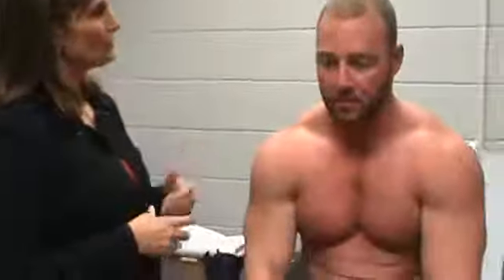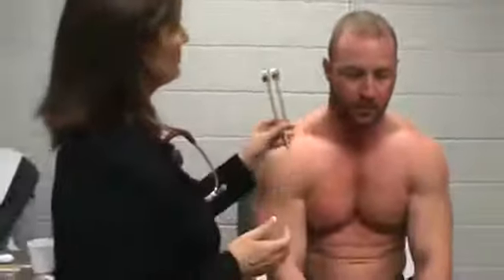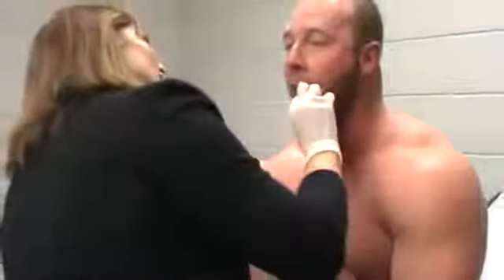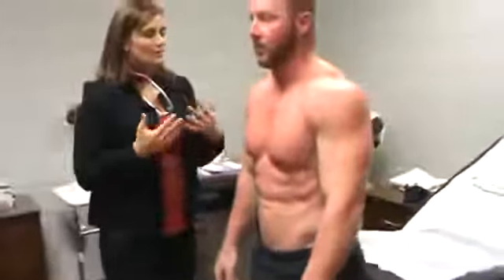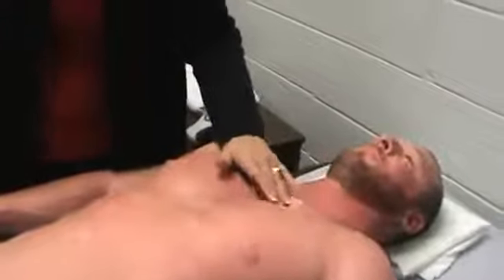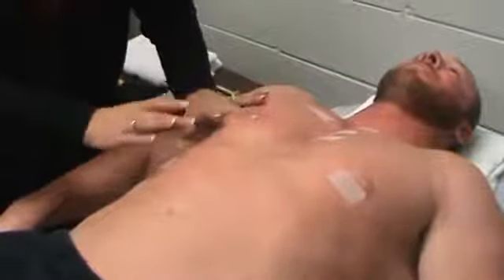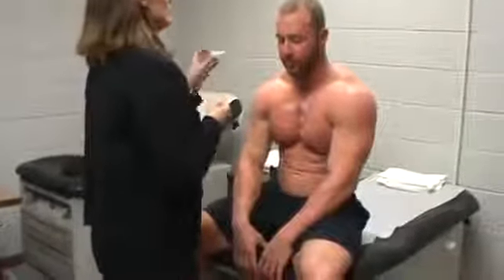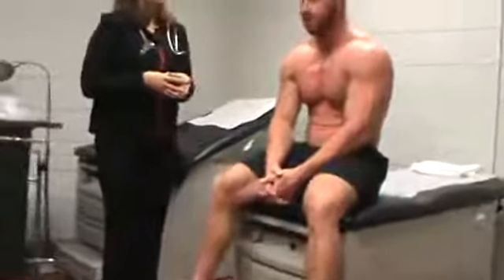Medical ASMR I Head to toe Examination #5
Original vid:
I do not own this material